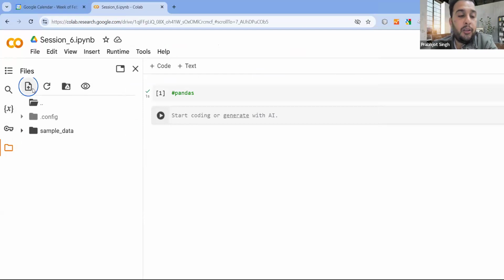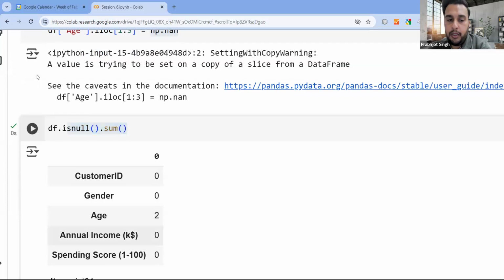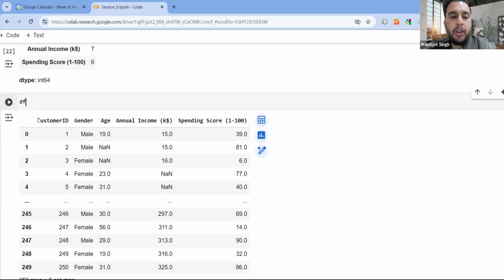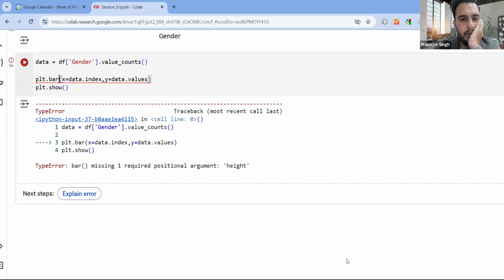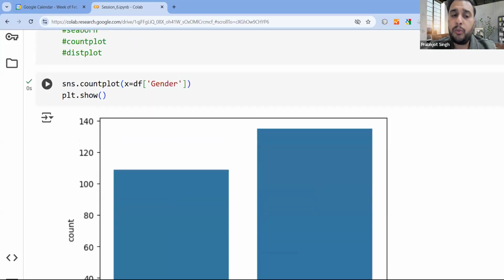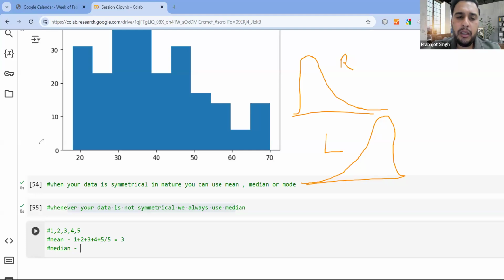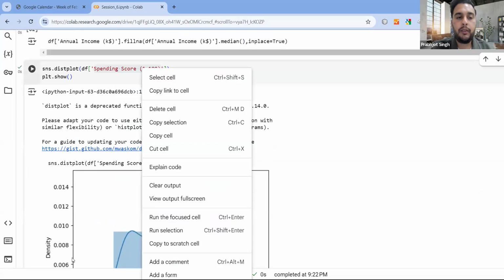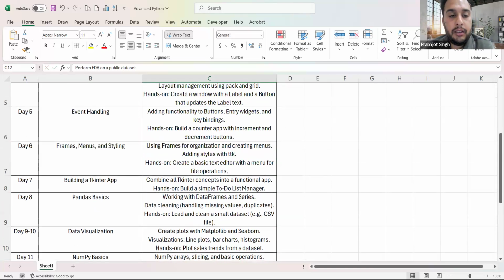S6_Frames, Menus, and Styling